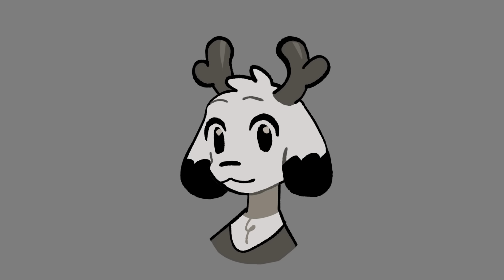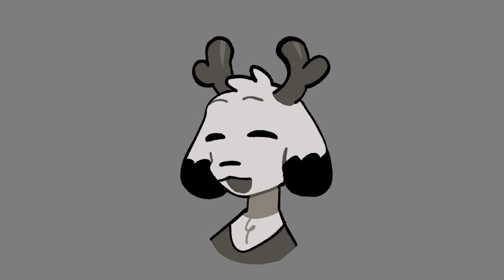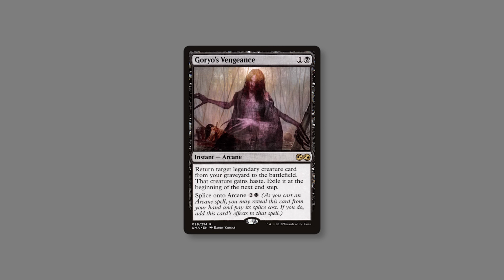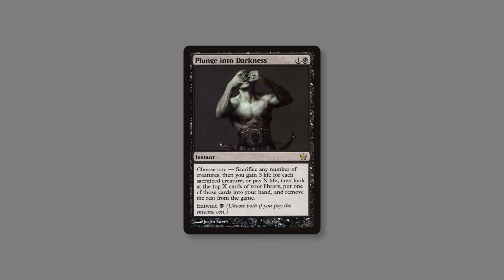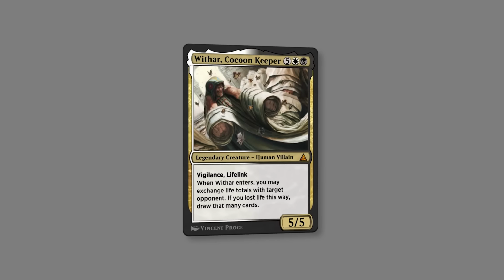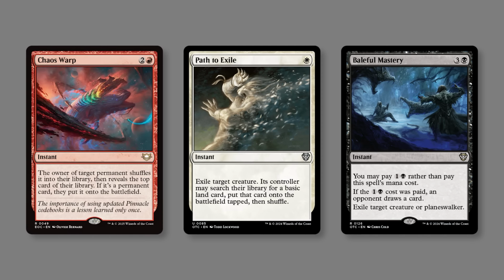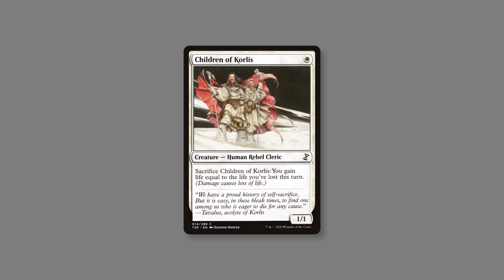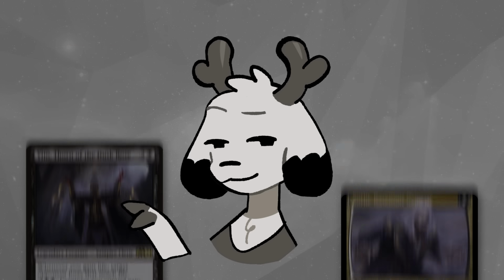My favorite reanimator deck in Commander!!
go vilis i choose you! and then vilis exsanguinates ur pikachu leaving it a withered husk on the ground